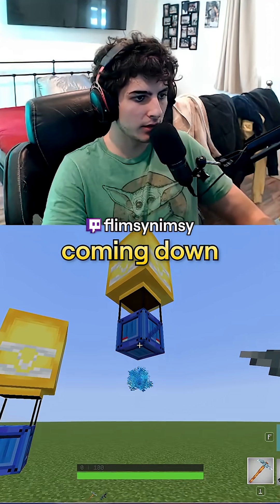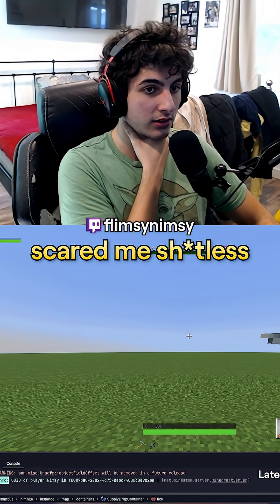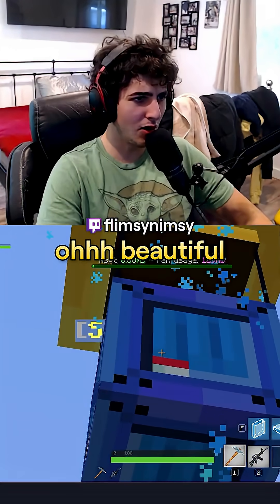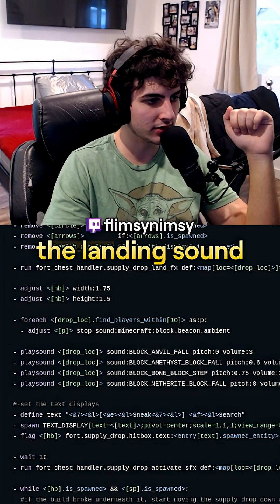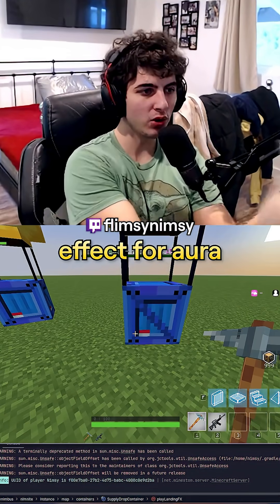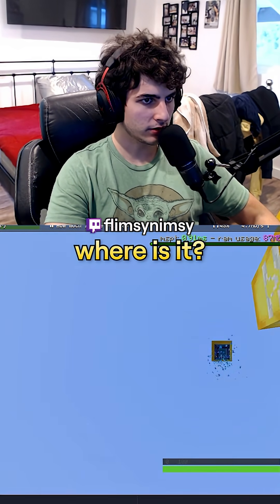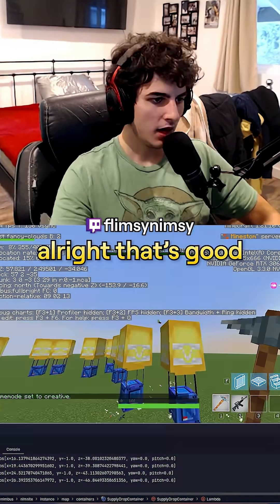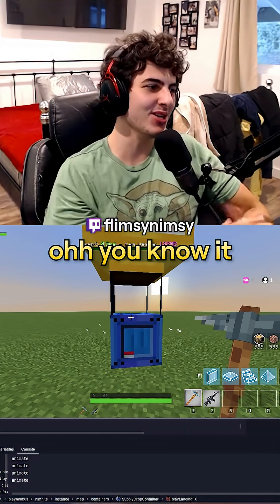Supply Drops II